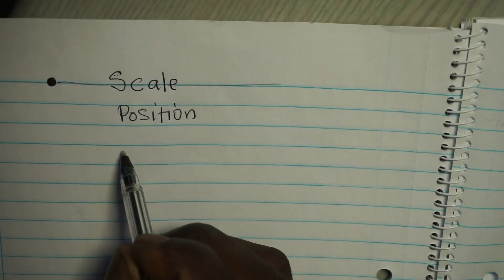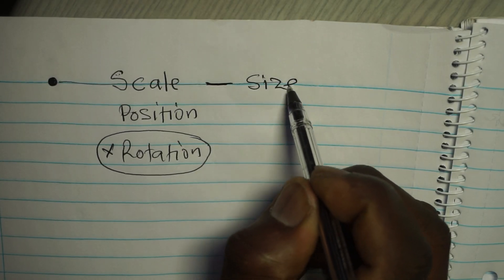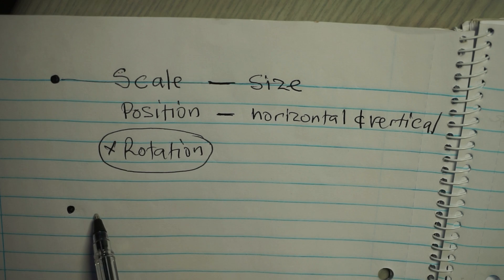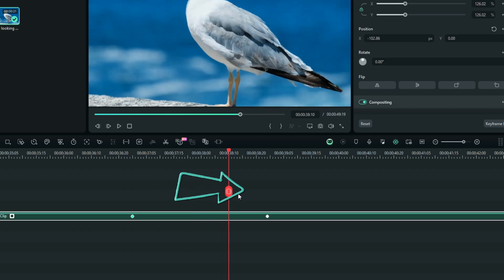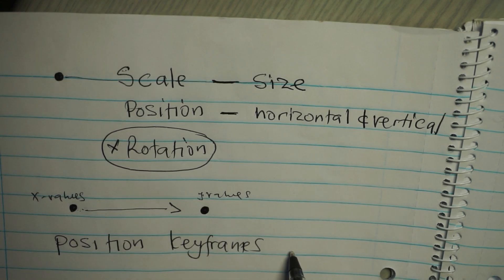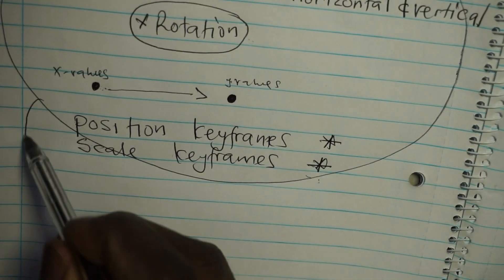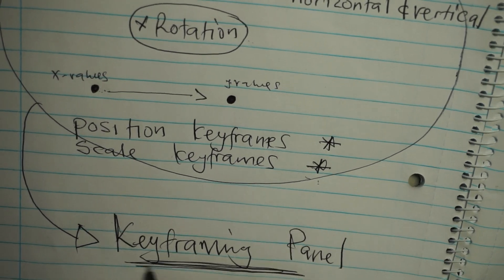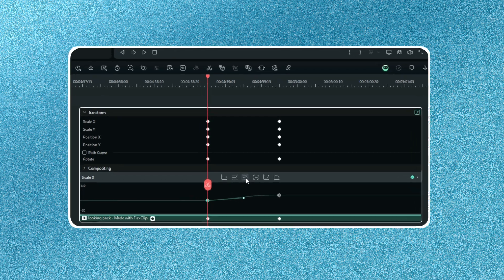Filmora 14 EXPERT Reveals Best Keyframing Techniques for Smooth Animations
Hi everyone, teaching filmora 14 is a lot of fun. 🎬, in this episode i have decide to take  a deep dive, explaining the keyframing panel, starting with filmora 13 and then filmora 14, for better clarity. for more info, explanations, feel free to reach out in comments.

🚀 Want to take your video editing to the next level?  check out more tutorials on this channel.

📌 What you'll learn:

1.how to add add keyframes
2. how to do keyframes graph in filmora 13
3. how to use keyframing panel in filmora 14

📙 More hot stuff here:

 Filmora 14 new guide.